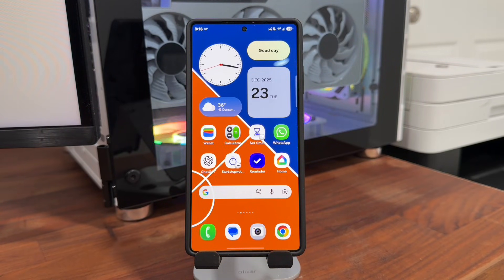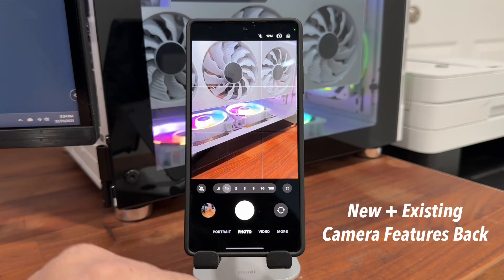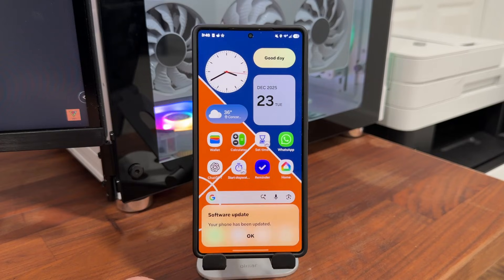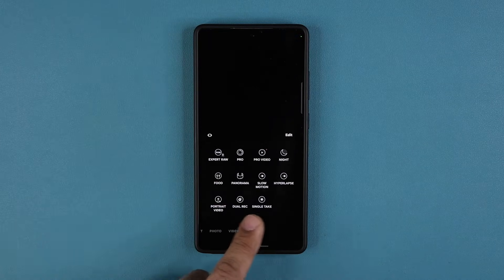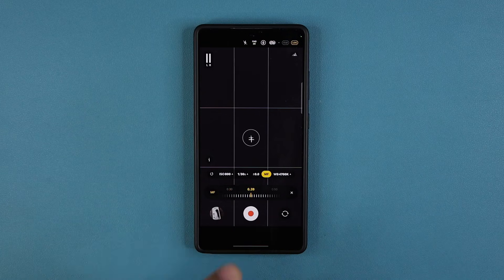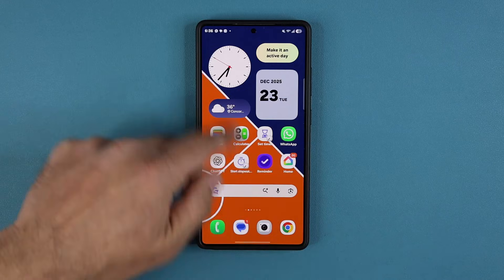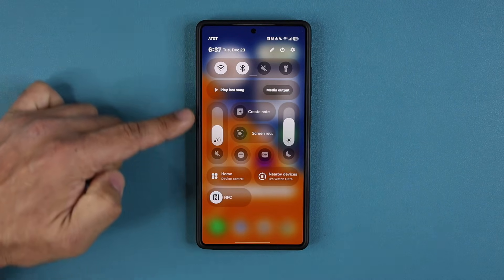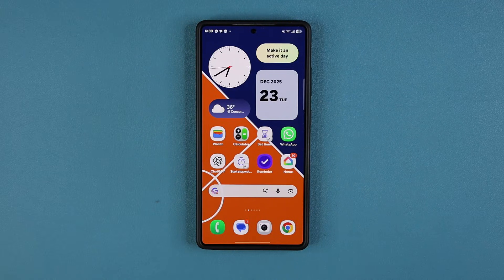Massive 1GB+ Samsung One UI 8.5 Update is HERE - New Features (Beta 2)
(get S25 Ultra 512GB as low as $599 with eligible trade-in)

Samsung has released new One UI 8.5 Beta 2 which brings new features to the table and makes improvements and bug fixes to One UI 8.5 for a smoother and more refined operation. This is for Samsung Galaxy S25 series, like the S25 Ultra.